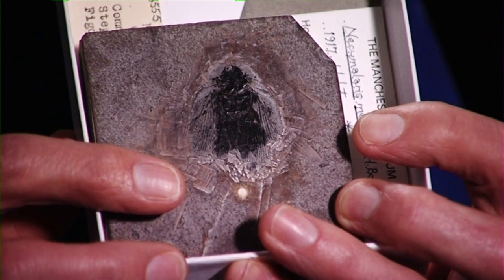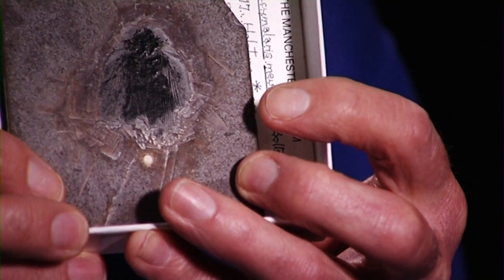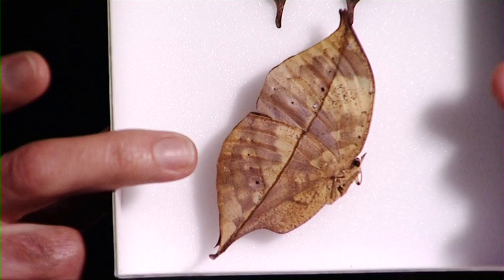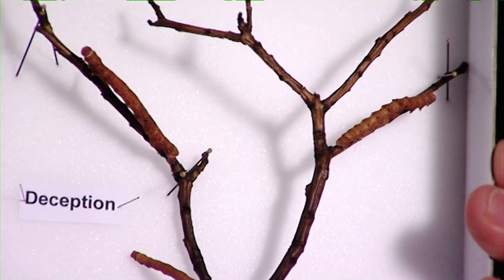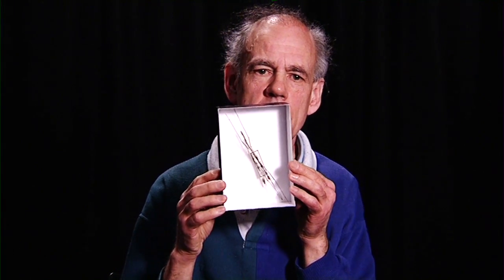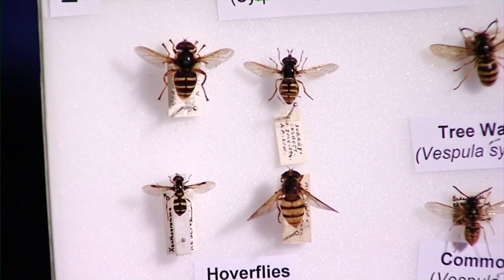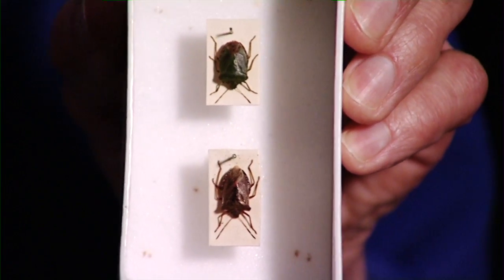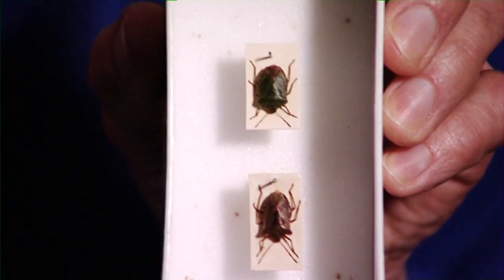Mighty and small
Philip Rispin, Curatorial Assistant (Entomology) at the Manchester Museum, talks about the many amazing adaptations of insects. He shows various examples from the Museum's collection including a fossil cockroach, an Indian leaf butterfly, twig caterpillars, a stick insect, wasps, hoverflies and shield bugs. Find out more at the Museum of Mystery